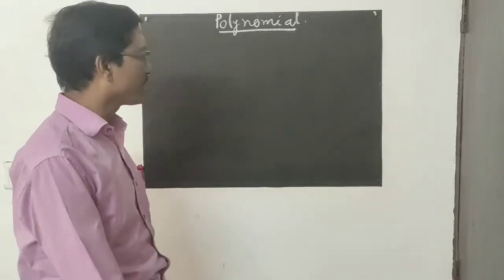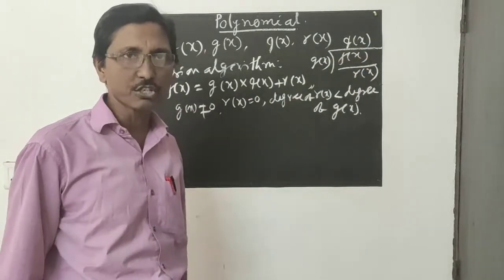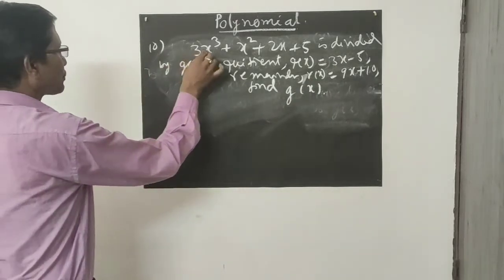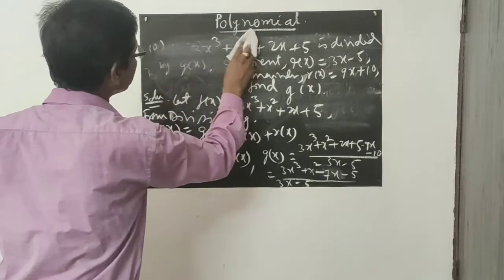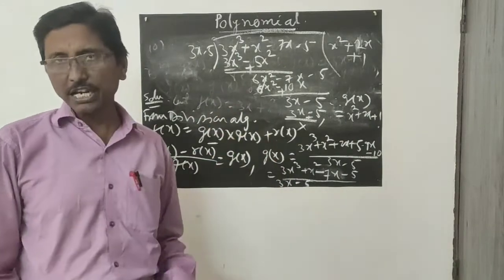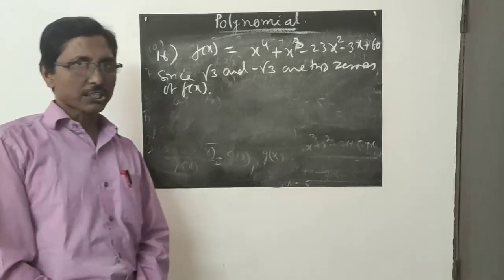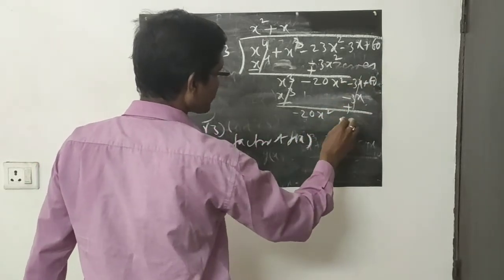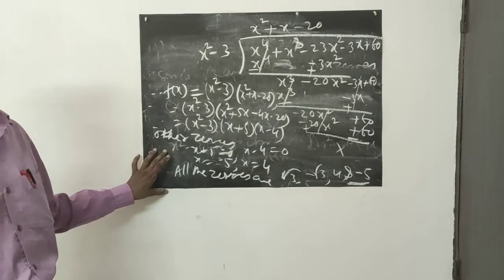Polynomials Part:4 with assignment Class X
This is the final video of this chapter. An assignment has been attached at the end of the video. Hope you guys have fun time learning.